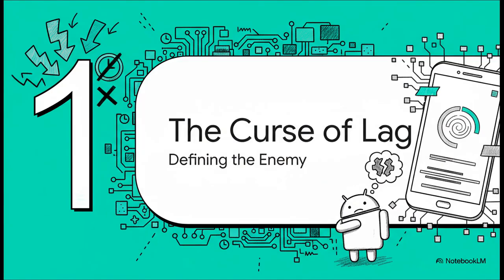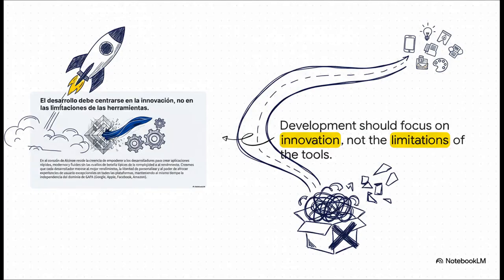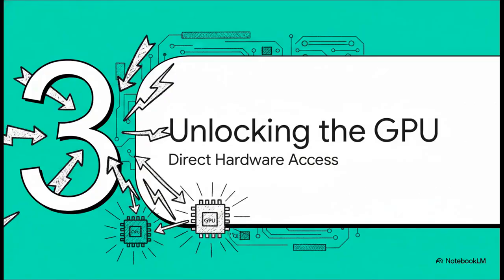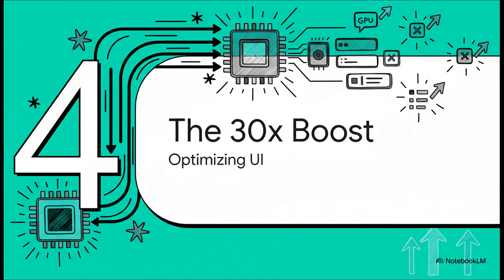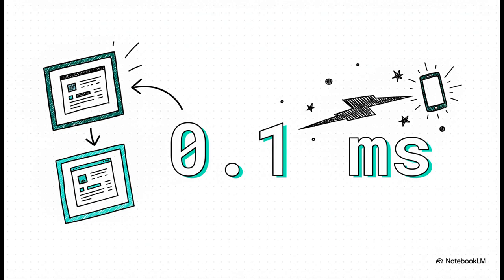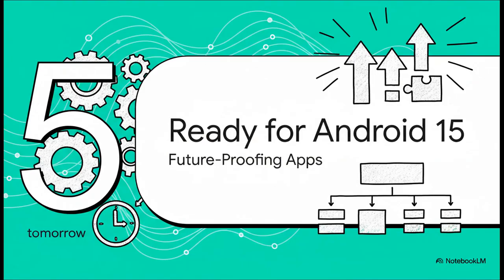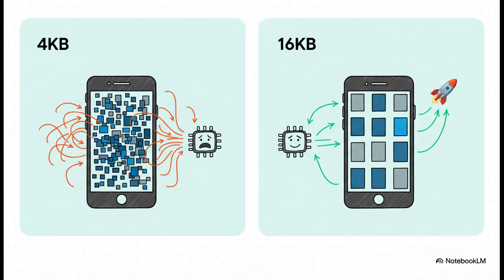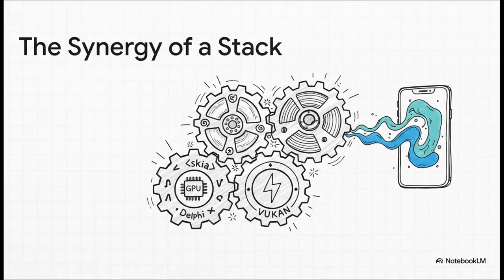Delphi FMX Performance Roadmap. From Lag to Liquid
To transform sluggish Delphi mobile applications into high-performance experiences, developers must prioritize the tyranny of the main thread by ensuring it remains unburdened by heavy tasks. The source outlines a strategic transition from the legacy rendering engine to Google’s Skia engine, a simple code adjustment that can boost graphics performance by up to fifty percent. Beyond visual upgrades, the text advocates for a strict threading philosophy where network and data operations are moved to background threads using asynchronous methods like TThread.Queue to prevent application freezes. The guide further recommends utilizing the Alcinoe framework for optimized components and high-speed rendering techniques like double buffering. Ultimately, the author insists on a data-driven methodology—measure, don't guess—utilizing profiling tools to identify actual bottlenecks rather than relying on intuition.